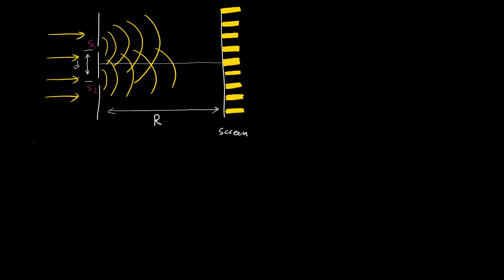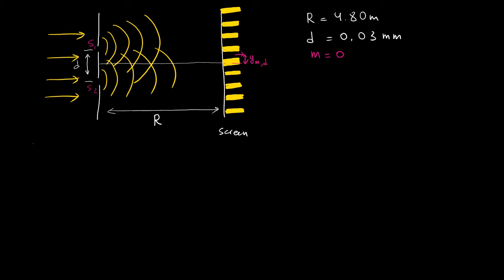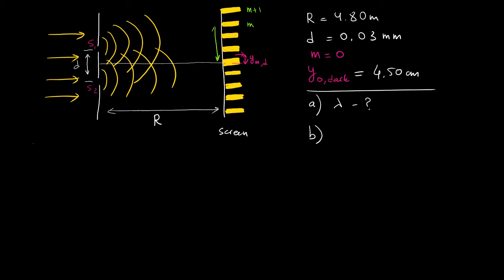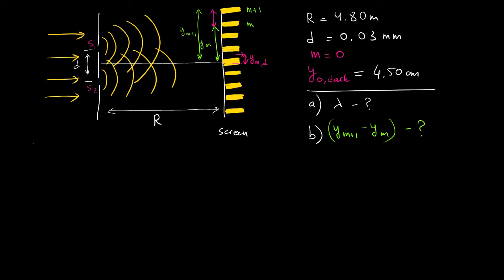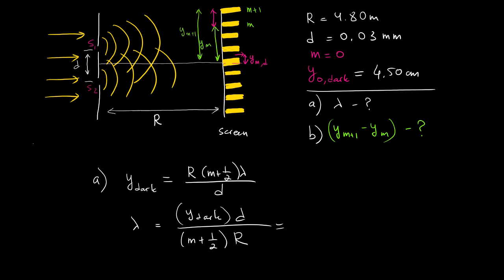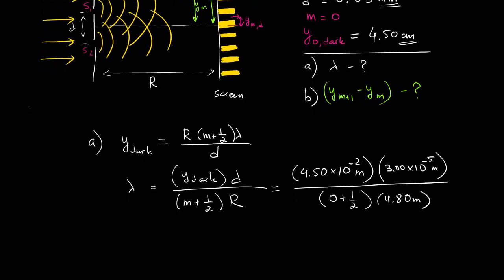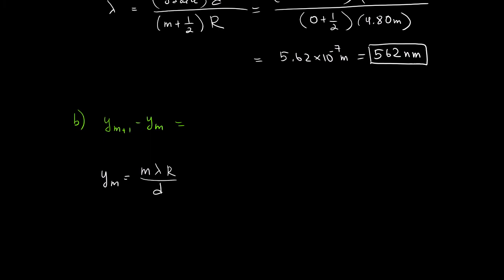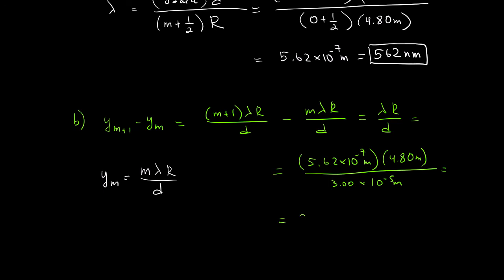Ch 35 example 1 interference